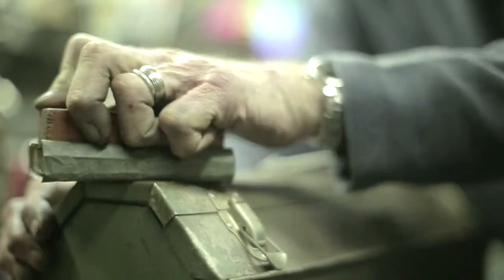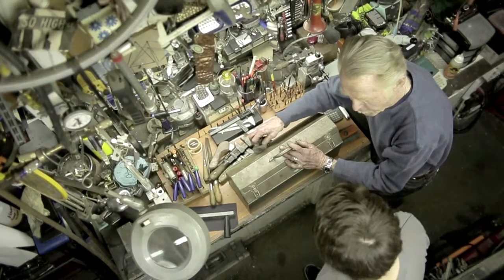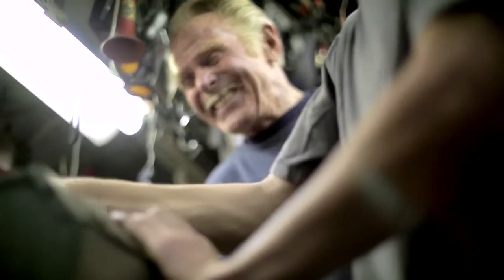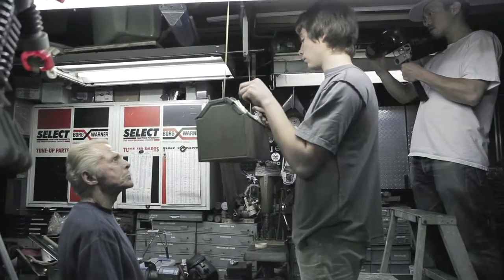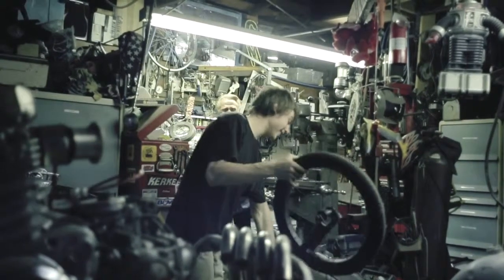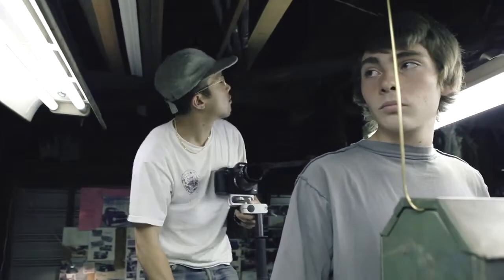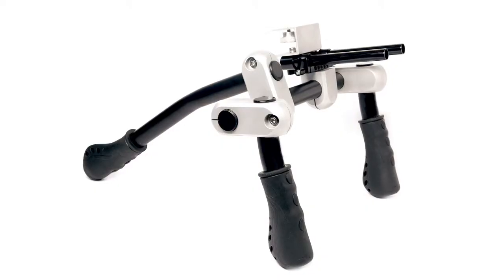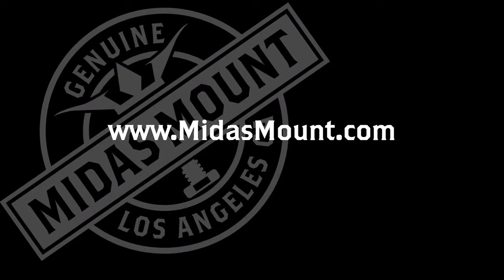Midas Mount Behind The Scenes - Rustoleum Shoot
Pulling focus on your DSLR camera is made easy with the SnapFocus Follow Focus Technology.